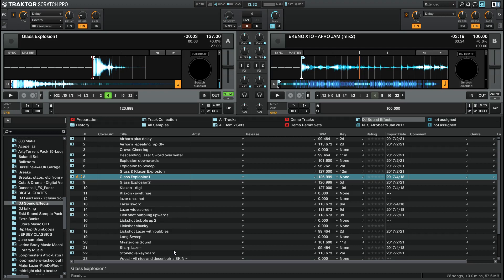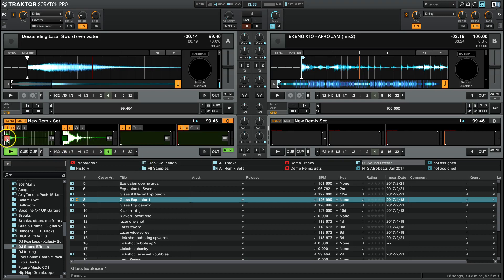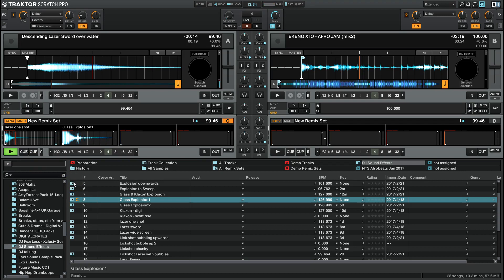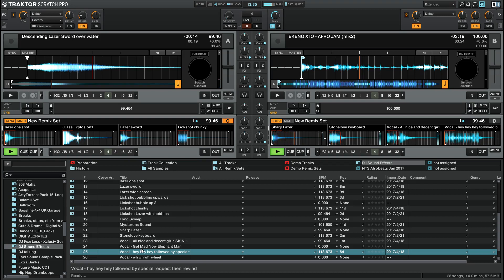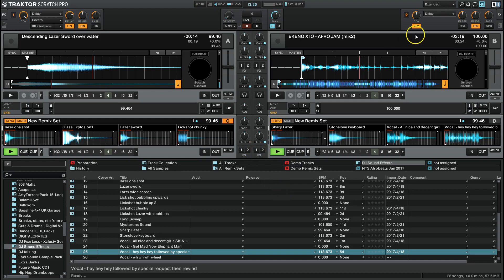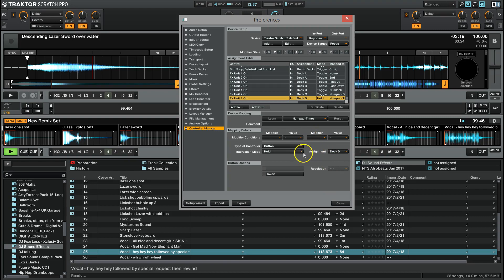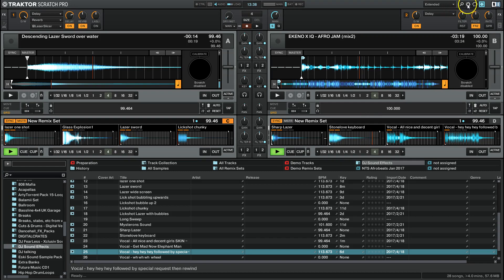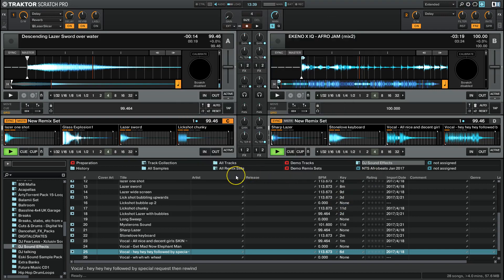Traktor Tutorial- how to add explosions / lazers over your mix [sample pack in the description!]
Download a free sample pack with a bunch of explosions, glass smashes, lazers, wooshes, etc

Ransom Note is an online music, arts and culture magazine. We provide a home for readers and writers with boundless enthusiasm, esoteric knowledge, fierce opinions and impeccable taste.

With our core team immersed in all aspects of dance music, we publish news, articles, and interviews covering the greatest in innovative, underground culture from across the globe. We offer regular, exclusive music and mixtapes from our favourite artists, and publish features shining a light on everything from the freshest new artists to the untold tales from rave history.

Alongside this we offer musings on film, books, life, and art, generating some context and controversy as an antidote to the reheated PR that clogs up the internet. Our office is fuelled by Tunnock’s Bars, cat memes, hangovers and a ridiculous, never ending love for our culture.